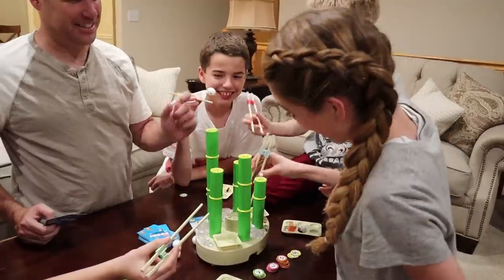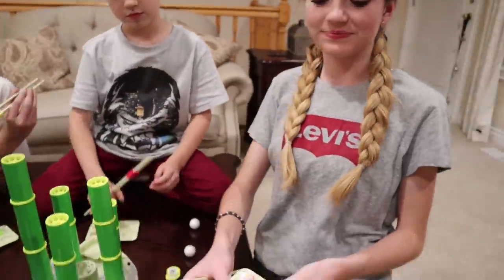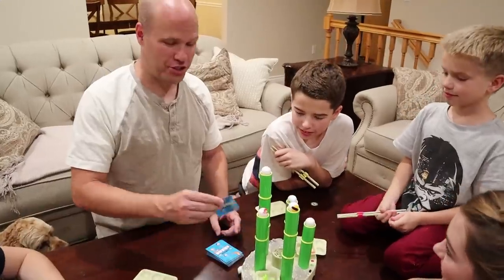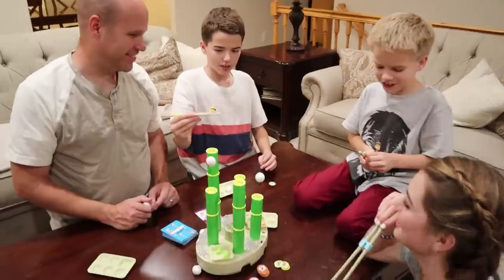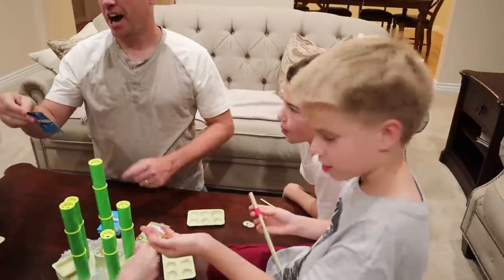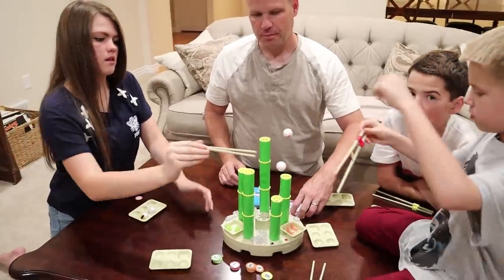SUSHi NiNJA Family Game Night FLYiNG SUSHi KiTCHEN / That YouTub3 Family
For family game night we play flying sushi kitchen where you are a sushi ninja trying to catch the sushi with chopsticks in order to serve the customers and win dollars.